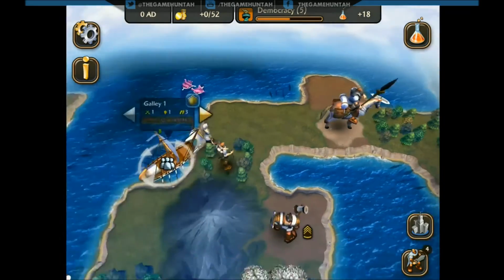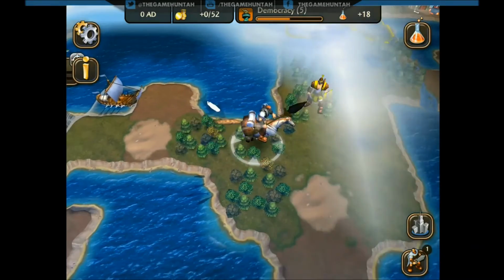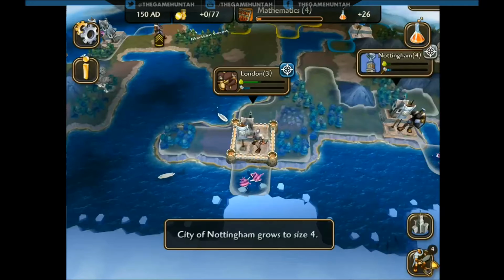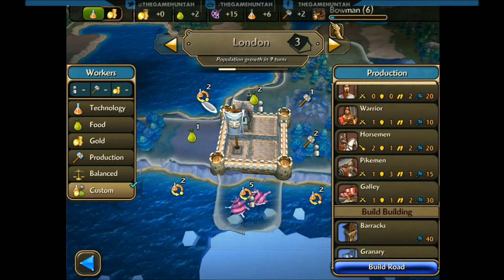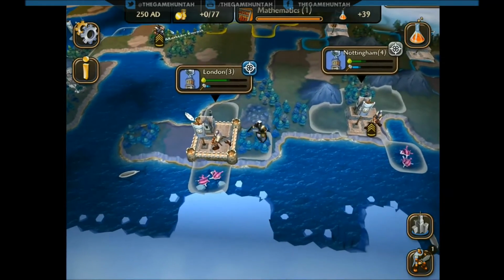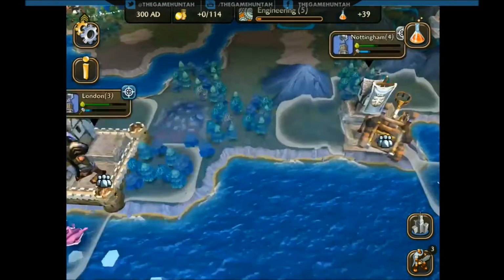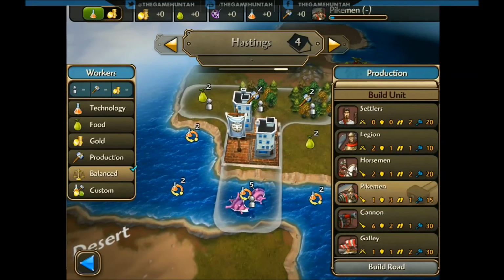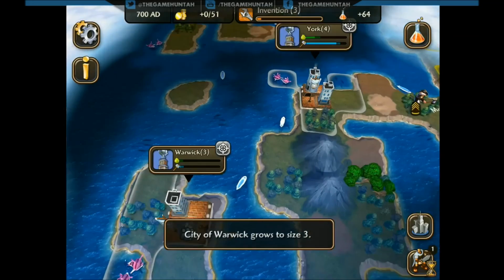Civilization Revolution 2 | Churchill's England #2 (Strategy Tutorial Guide)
In episode number 2 Churchill has take a pacific approach and try to take control of the map. Let's go for world domination!